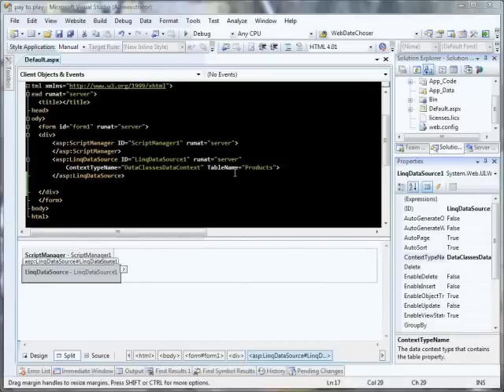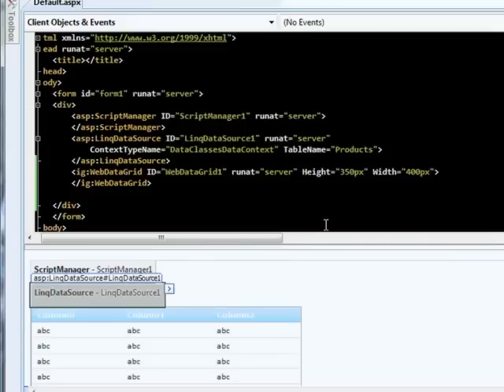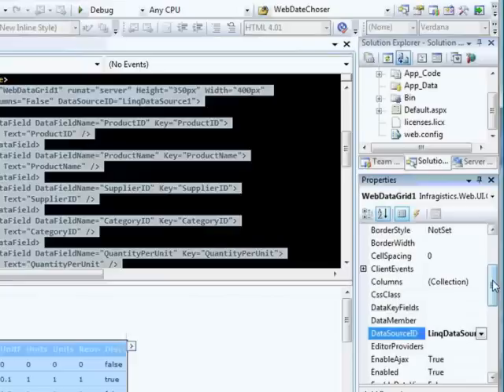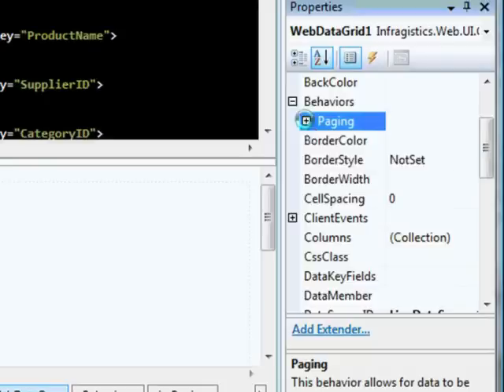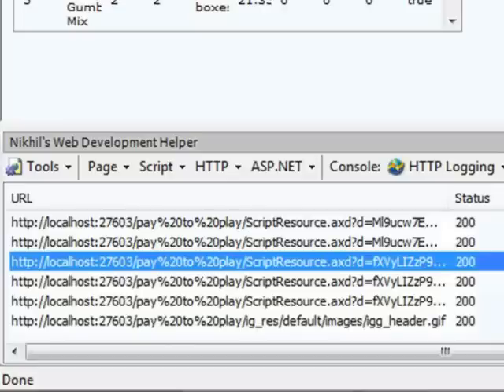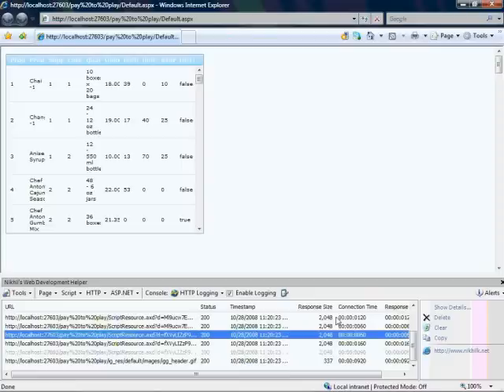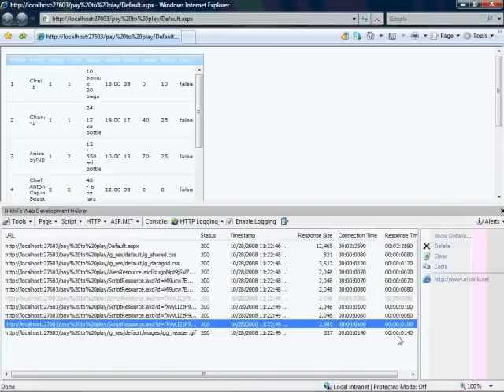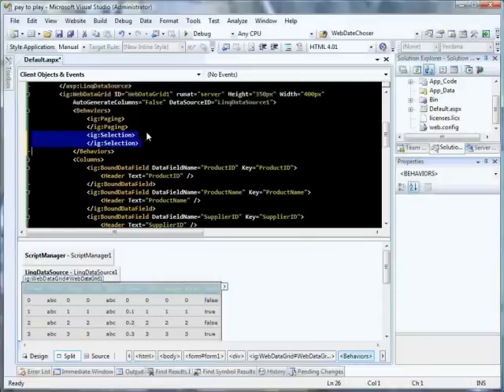WebDataGrid Pay To Play Model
This video describes the WebDataGrid Pay To Play Model which utilizes memory and resources just for the features you implement. After watching this video, you will understand how WebDataGrid and WebHierarchicalDataGrid are designed to give you optimal performance and feature balance for your ASP.NET Applications.